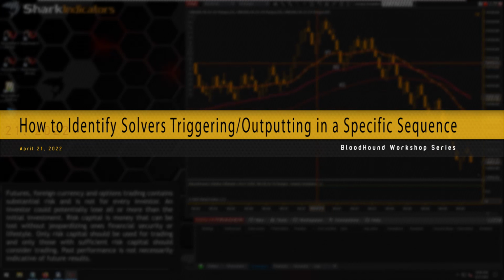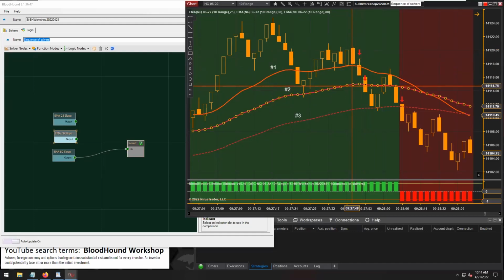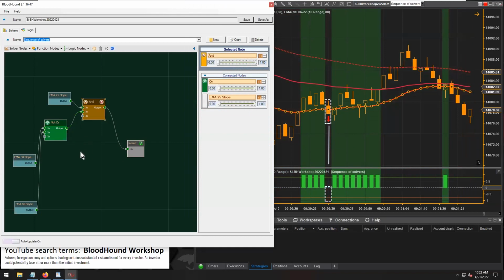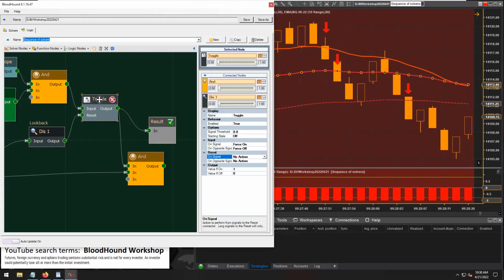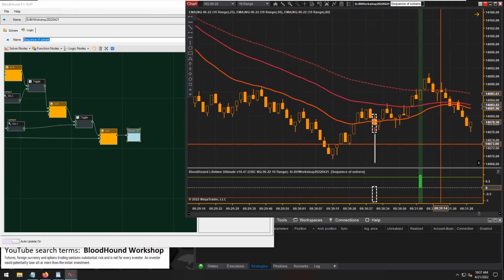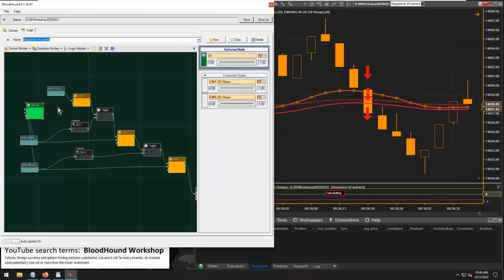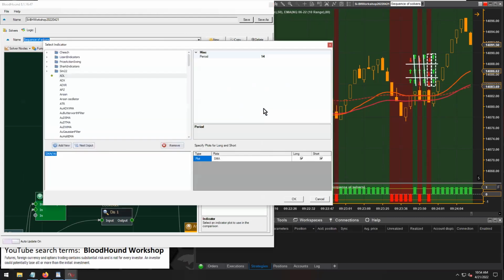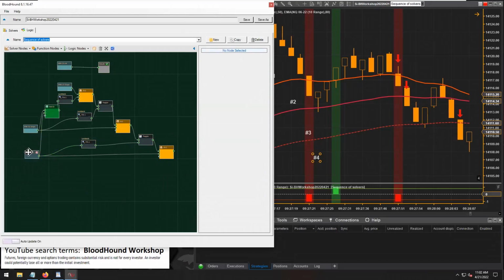BloodHound - How to Identify Solvers Triggering/Outputting in a Specific Sequence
This demonstrates how to identify and require that solvers fire off (identify a condition) in a specific sequence.  e.g. Solver “A” must identify its condition first.  Next, solver “B” must identify its condition second.  Then, solver “c” must identify its condition third.  And so on.  This example uses 3 Slope solvers, looking at the EMA 25, 50, and 80 periods.  When the slope solvers trigger in sequence, a signal is generated.